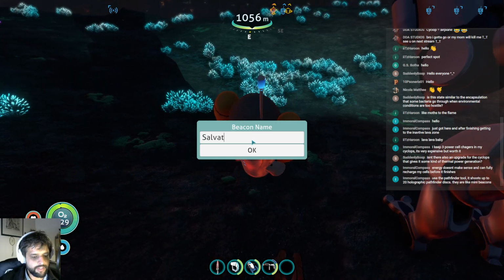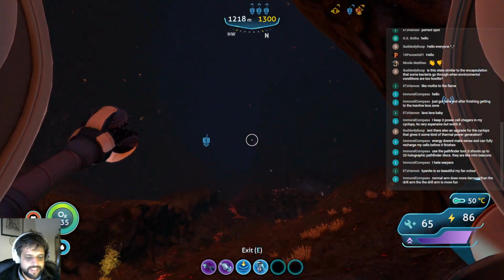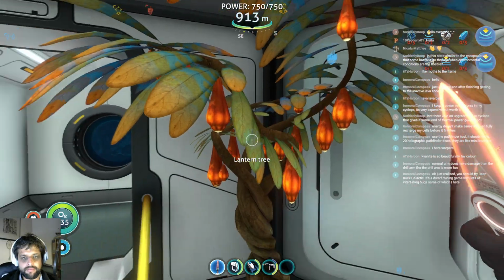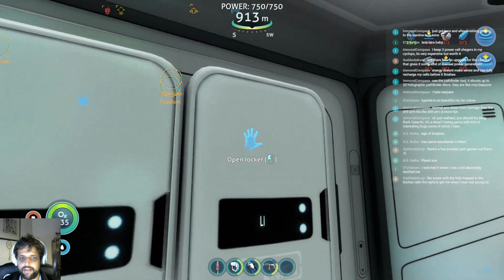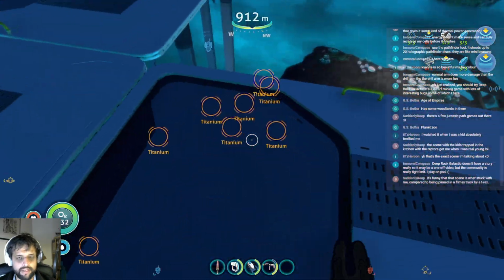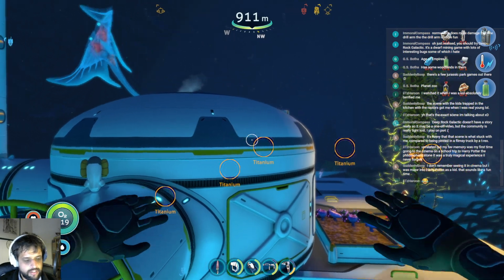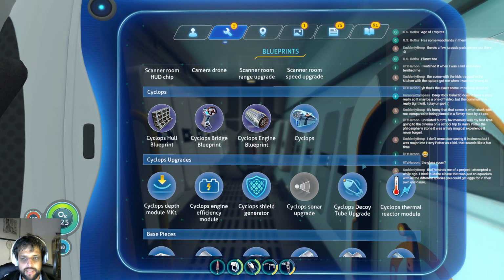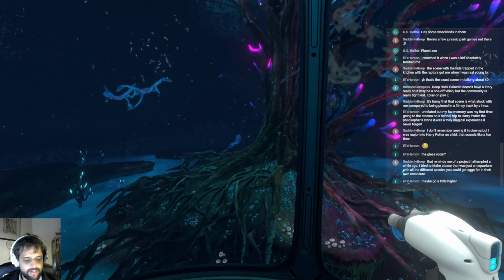Deeper and DEEPER we go! | Subnautica | Live Stream 1 April 2023 | Part 4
Hello there, all you wonderful people, and welcome to the fourth (of four) part of the live stream I had on 1 April 2023, wherein we explored a bit further in Subnautica. In this part of the stream, we finally make it to the Inactive Lava Zone, and hear the Dragon Leviathon for the first time! We also make the last of the depth modules for both the Prawn Suit and the Cyclops. We also discuss some of the adaptations that creatures here would need in order to survive, and discuss future games that can be explored in future live streams! Oh, and we obviously talk about movies and memorable scenes, and I share a story from my childhood. Enjoy!